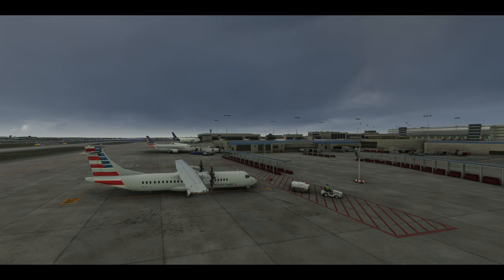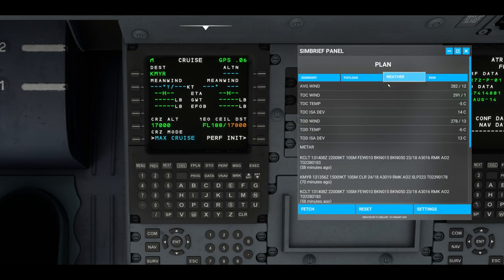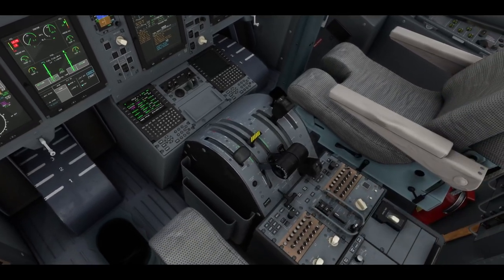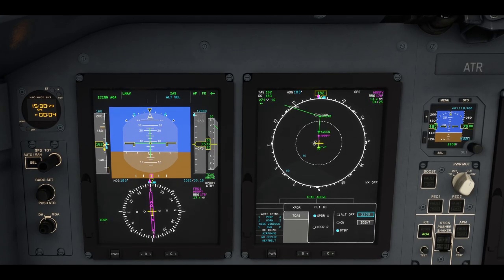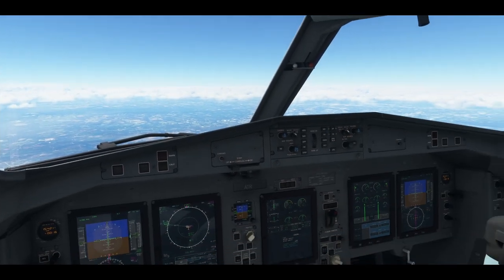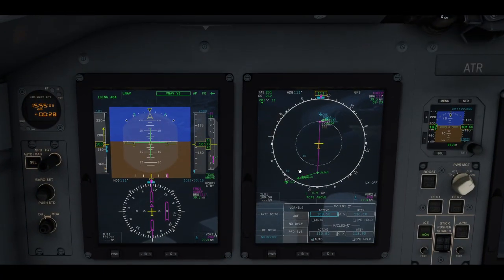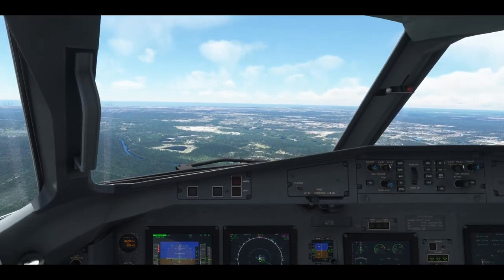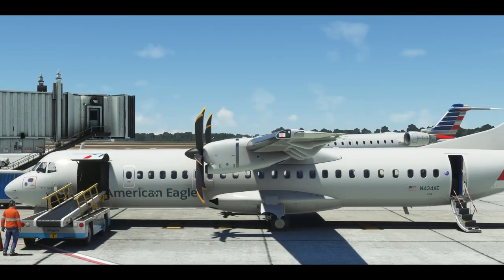MSFS 2020 | KCLT to KMYR | ATR 72-600